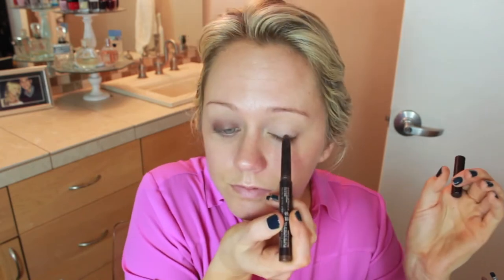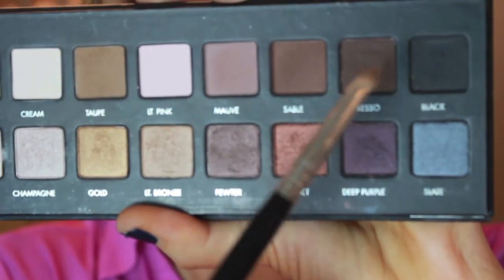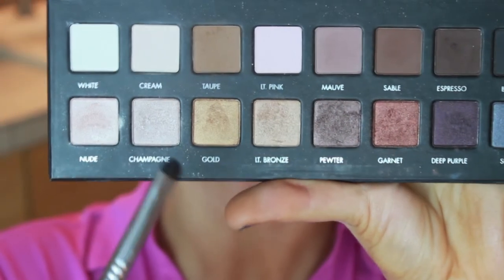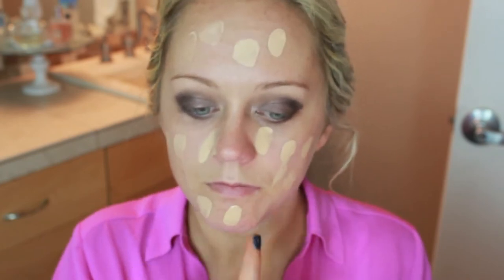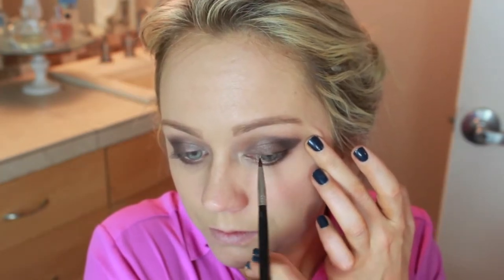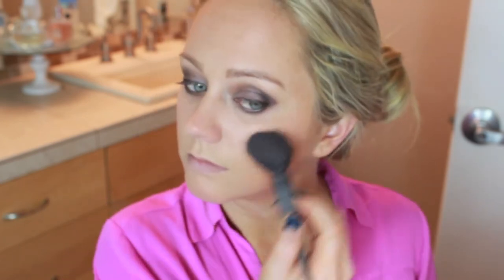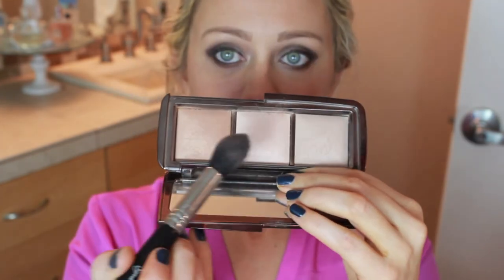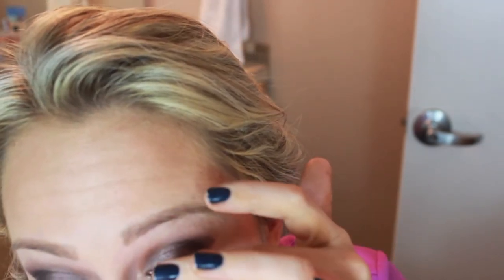Glam Eye Look w/ Lorac Pro Palette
Hey Loves! This is an easy glam look using our beloved Lorac Pro Palette. I am completely obsessed with this palette because it is so versatile and the shadows are so creamy and pigmented. Love. Love. Love.

Products Used:
Urban Decay b6 vitamin infused prep spray
benefit professional primer
Lorac Pro Palette espresso, champagne, sable, black, cream
Georgio Armani UV lasting silk foundation
soleil de chanel cream bronzer
hourglass ambient lighting palette (dim light, incandescent light)
mac creme cup lipstick
illamasqua gel liner in intensity
anastasia brow wiz - ash blonde

Top: Express Portofino shirt

Curling Iron Used: Paul Mitchell Iron 1.5 inch

Perfume Tower in background: Made myself